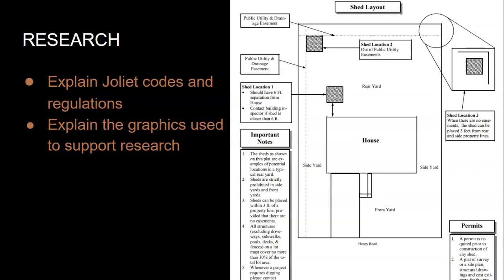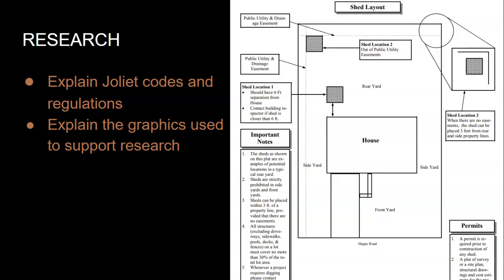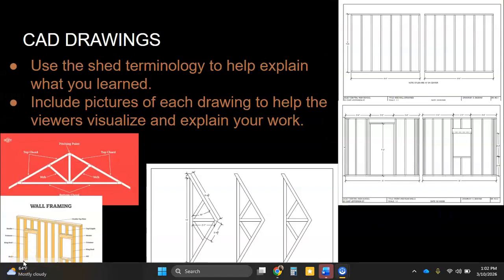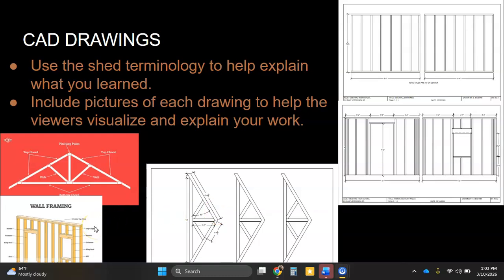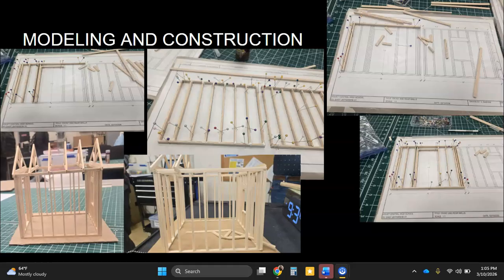Shed Project presentation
Learn how a high school student from Joliet Central took on the challenge of building a shed from start to finish for an assignment! Class taken - Engineering & Architecture 2